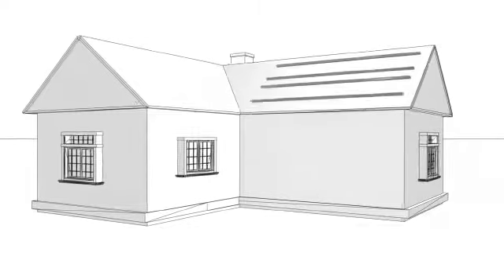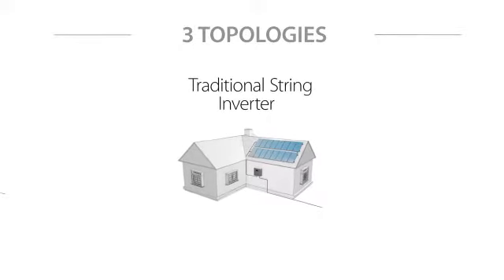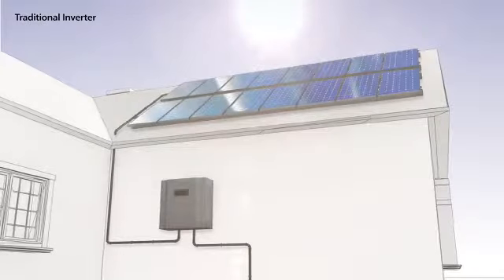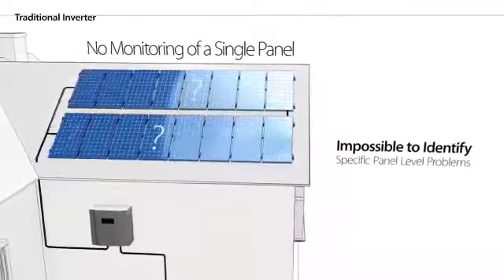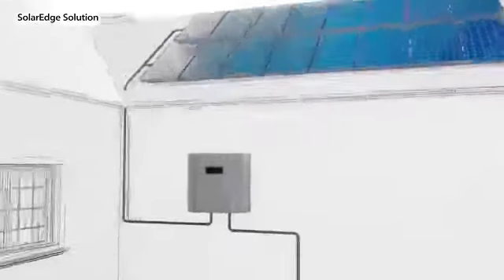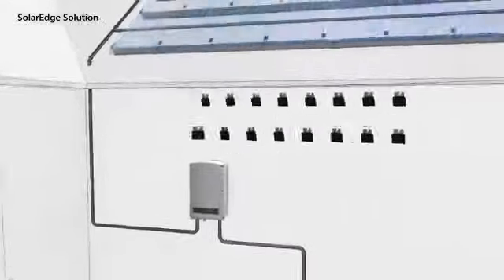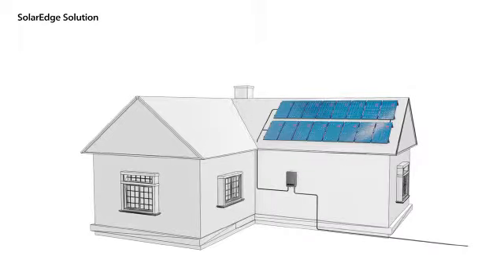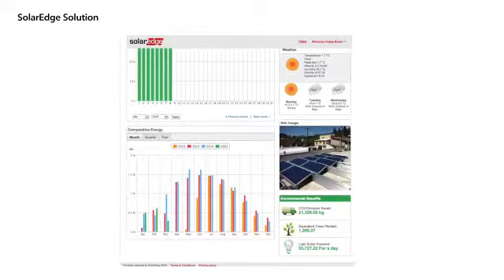Solar Panel - Educational Video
This is a video we received in Whatsapp. We do not hold rights to this video.

Our services:

On-Grid Solar roof-top PV systems
Off-Grid Solar roof-top PV systems
Solar street lighting systems
Solar water heaters
Solar water pumps
System integrators, design, procurement, installation, and commissioning of on grid and off grid solar power systems
Maintenance of Solar Power Plants

We provide solar energy solutions,

On-Grid Solar roof-top PV systems ( Solar Panels )
Off-Grid Solar roof-top PV ( Photovoltaics ) systems
Solar Rooftop Designing
Solar water heaters
Solar water pumps
Solar Power Plant Installation ( including Solar Tracker Technology for higher efficiency )
System integrators, design, procurement, installation, and commissioning of on grid and off grid solar power systems ( Solar EPC Company )